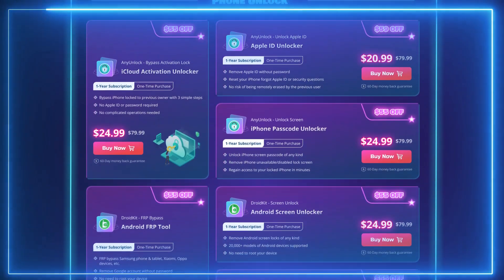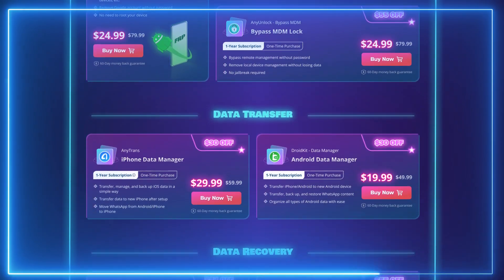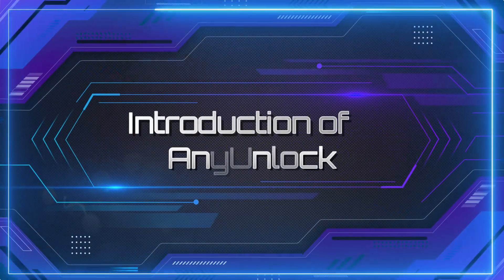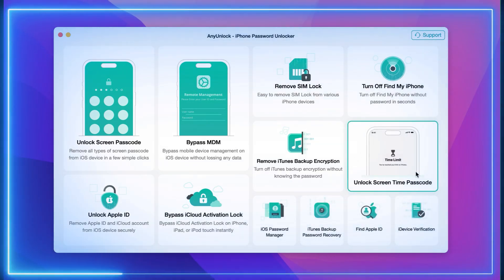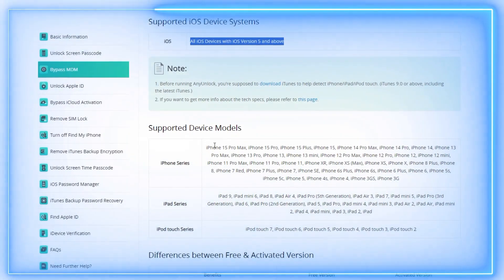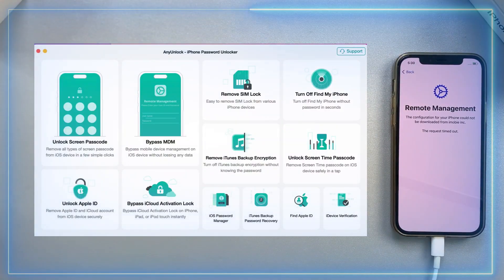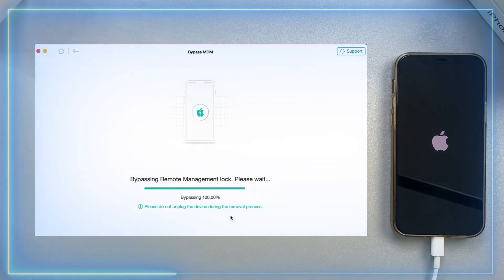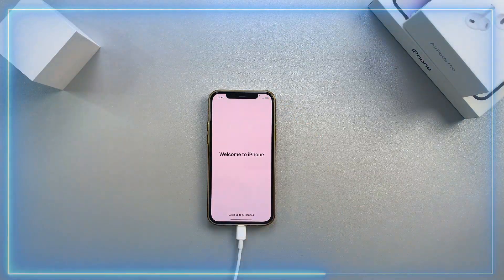[2023 Black Friday Giveaway] Get The Best MDM Bypass Tool FREE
🎉 Join the iMobie Balck Friday & Cyber Monday Deals, SAVE UP TO 85%

Have you stuck on remote management or device supervision on your iPhone or iPad? Want to remove MDM from your devices?
Now you will have a chance to get the best MDM bypass tool FREE. 👇
🔥WINNER ANNOUNCEMENT🔥
Winners:

How to get your Prize:
1. We will contact you one by one as soon as possible!

00:00 Intro
00:09 Black Friday & Cyber Monday Deals
00:45 YouTube Black Friday Giveaway
01:15 AnyUnlock
02:04 MDM Bypass Tool Showcase